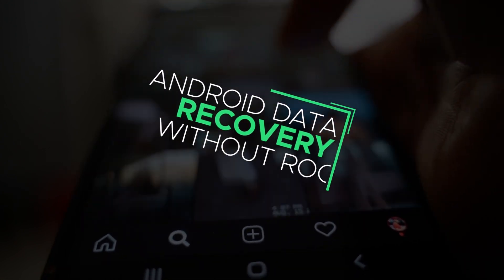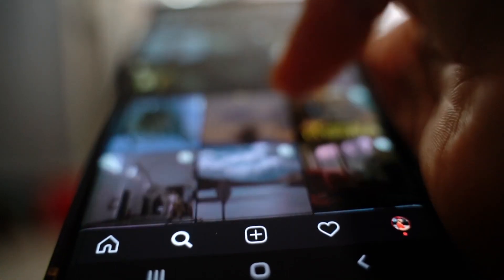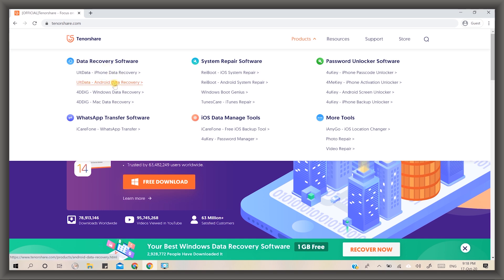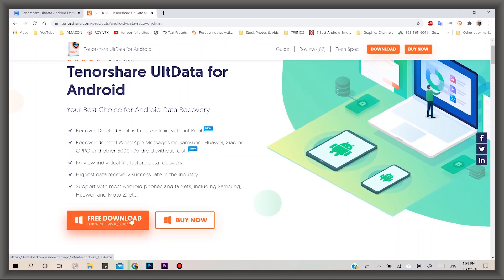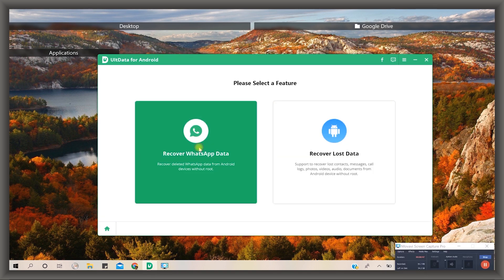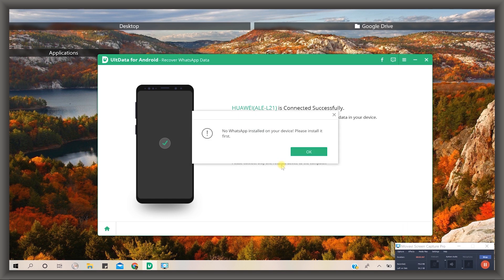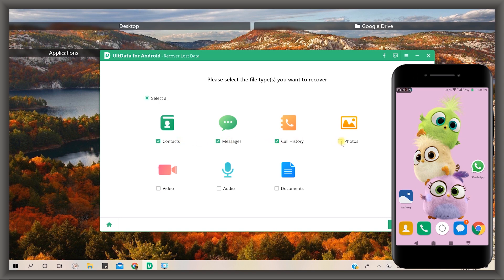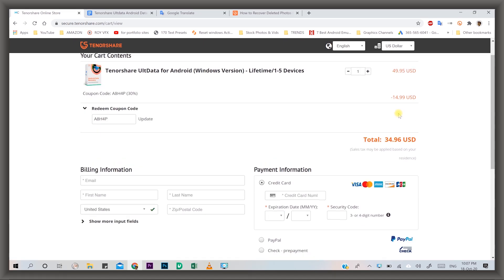How To Recover Deleted Photos From Android Gallery | Android Data Recovery without Root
This video about Android data recovery that how to recover deleted photos from android without Root your device.

01:08  product introduction
02:13 Downloading & installation
02:54 Working Method

some content credits:
Video by Foysal Ahmed from Pexels
Tech Zaada
Video by Ricardo Esquivel from Pexels
Photo by bongkarn thanyakij from Pexels